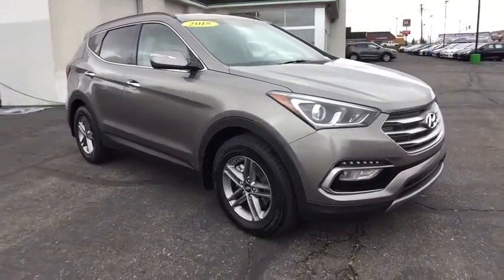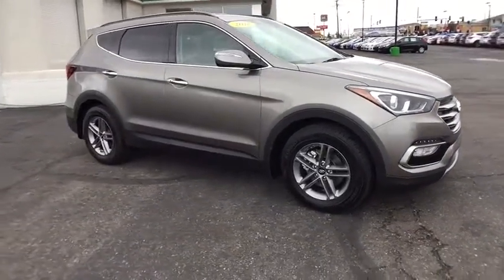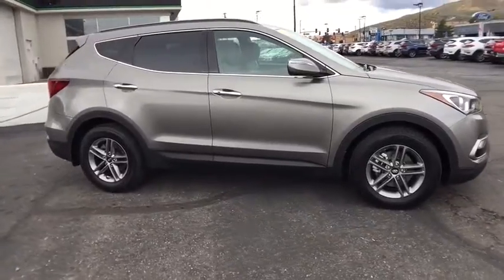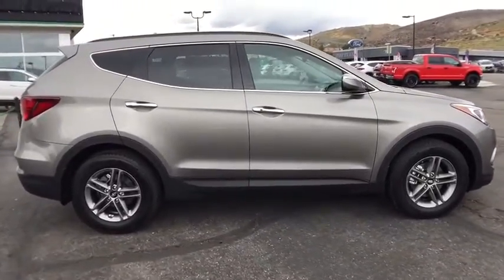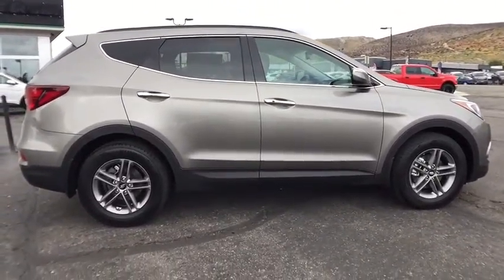2018 Hyundai Santa Fe Sport Carson City, Lake Tahoe, NV HY209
New 2018 Hyundai Santa Fe Sport
2018 Hyundai Santa Fe Sport 2.4L - Stock#: HY209 - VIN#: 5NMZUDLB2JH075154